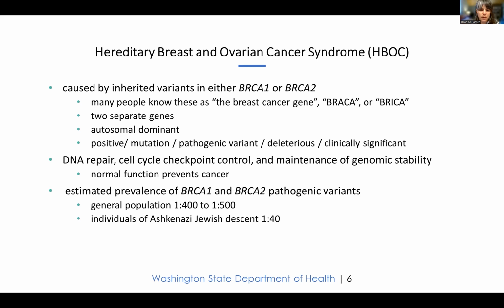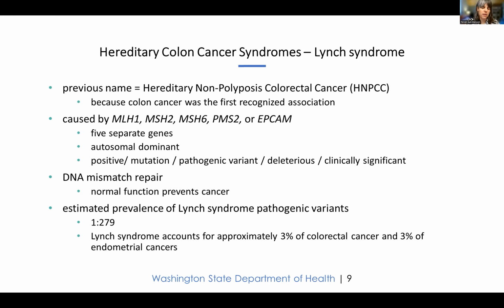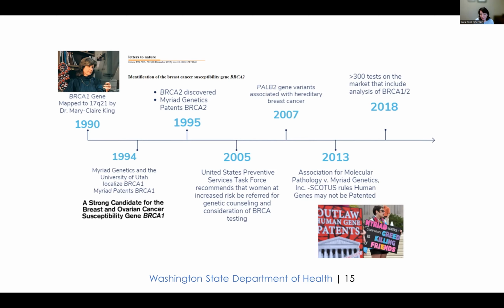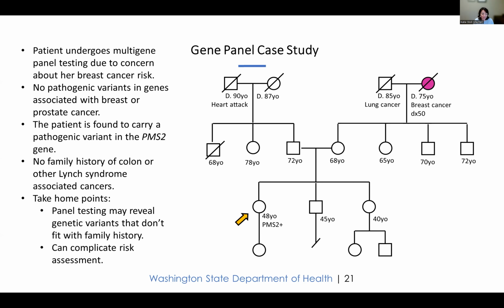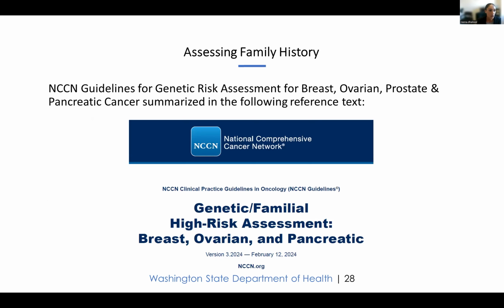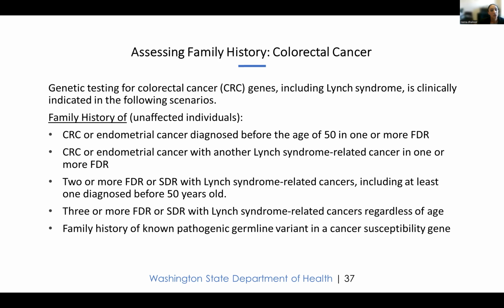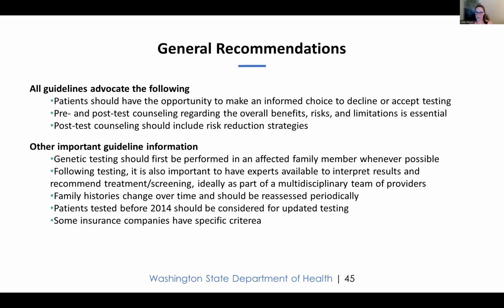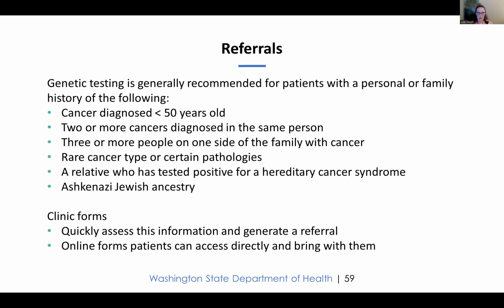Assessing Risk for Hereditary Cancer - Importance of Family History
Learning Objectives:
1) Describe common hereditary cancer syndromes and their features
2) Recognize advancements in cancer gene identification
3) Identify current guidelines for hereditary cancer risk assessment
4) Recognize important indicators in the family history as related to hereditary cancer risk
5) Assess appropriate tools that may be used for hereditary cancer risk assessment

To claim CME credit, please complete the CME evaluation for part 1